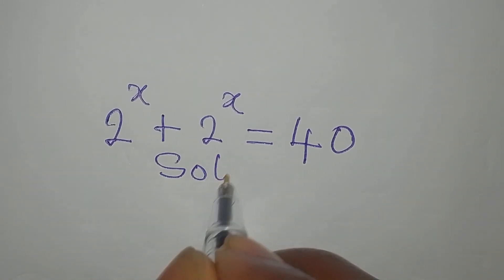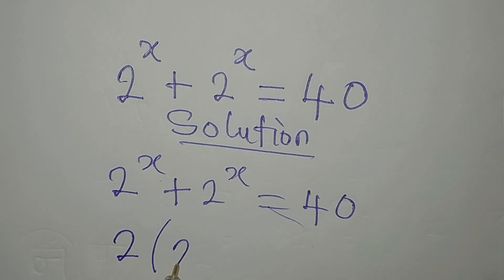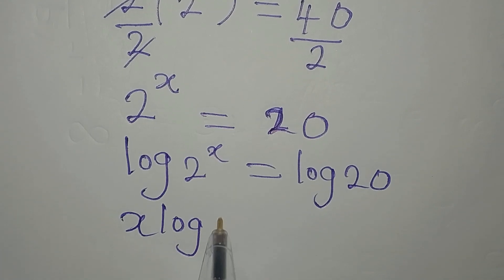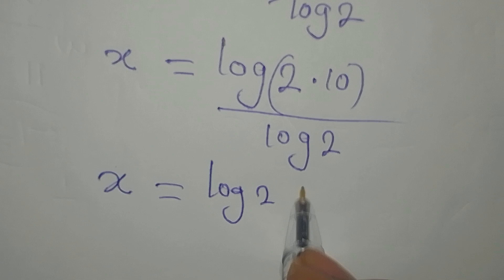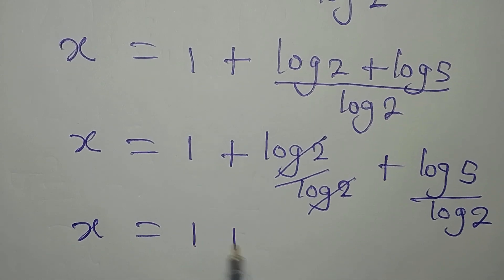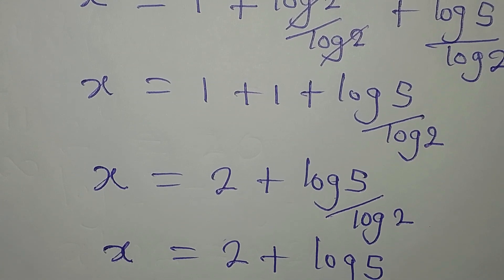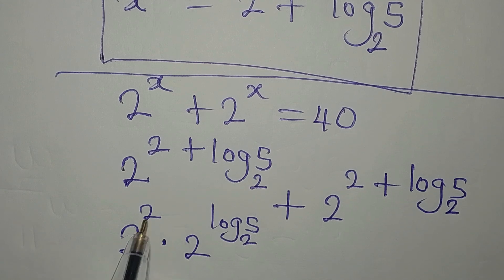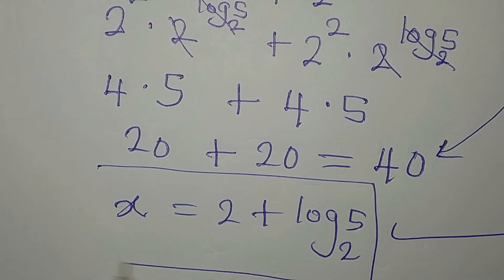Brazilians | Can you solve this | Olympiad Mathematics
This is beautifully and specifically solved for you, I mean you